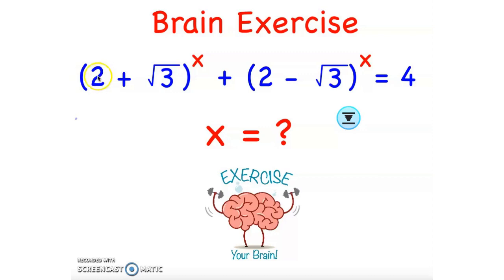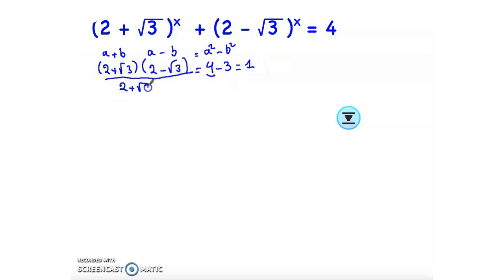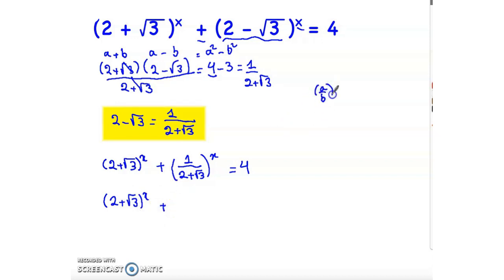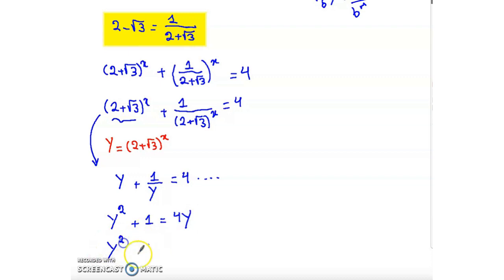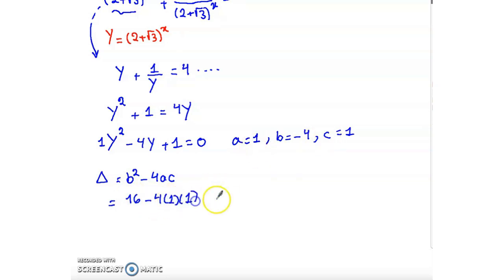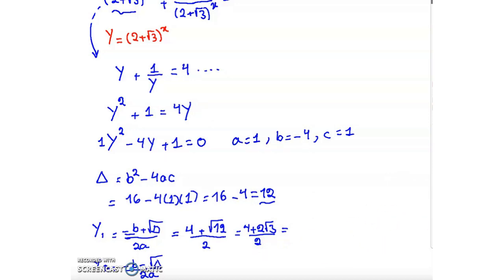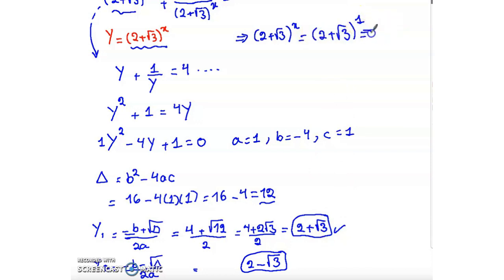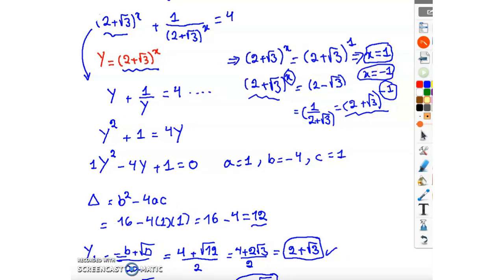Brain Exercise - Math OLympiad